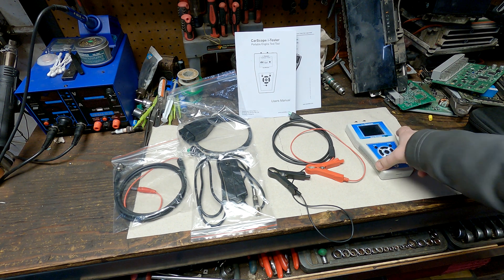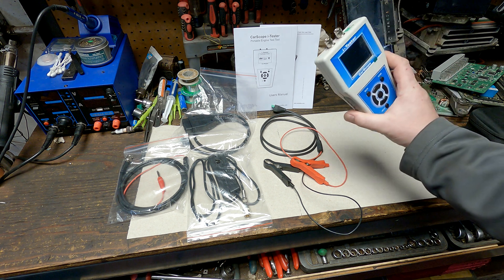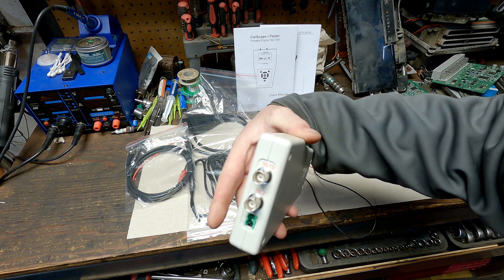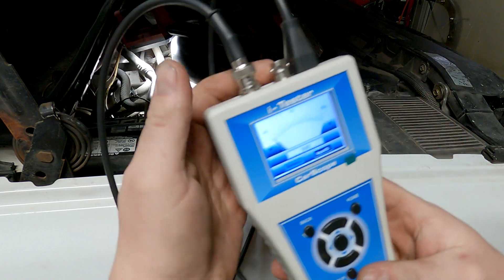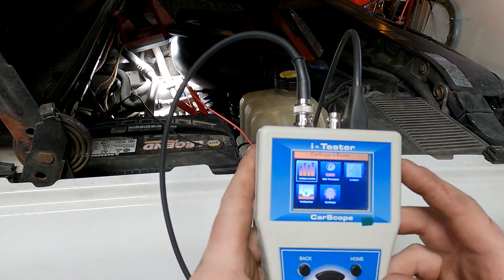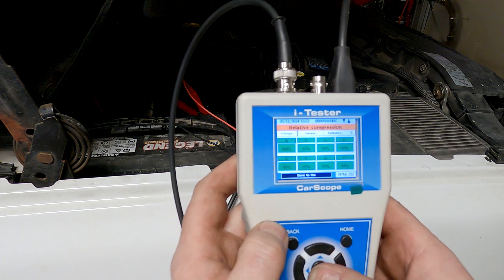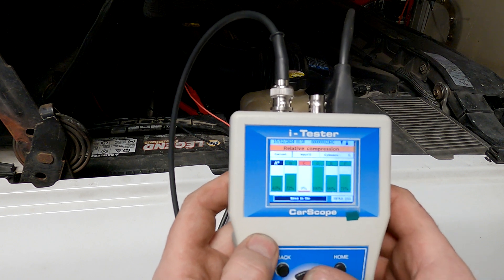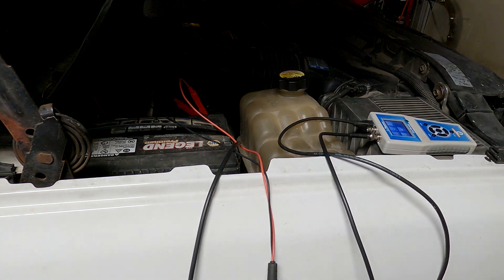Ditex Carscope i Tester : Relative Compression, Fuel Rail Pressure sensor test, Data Logger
Autoditex.com is the place to pick up this handy tool.